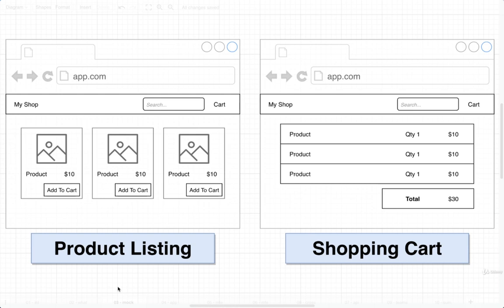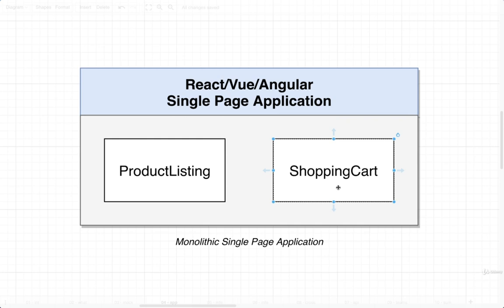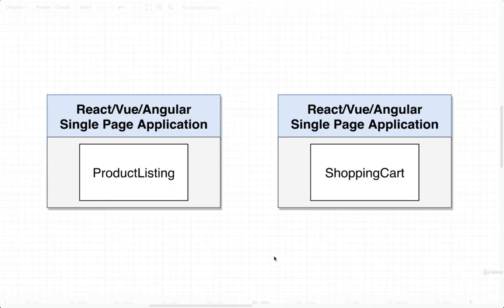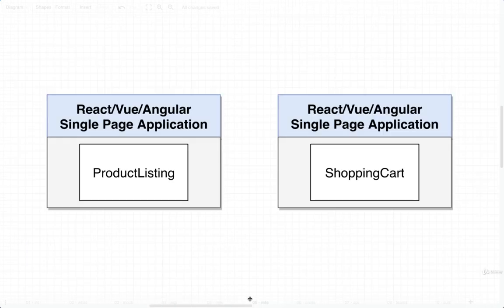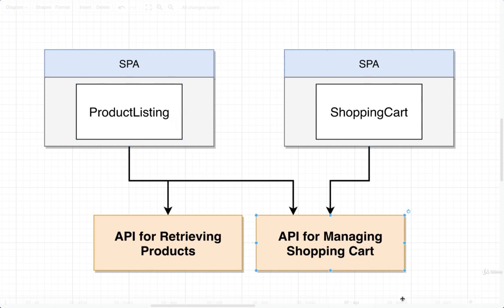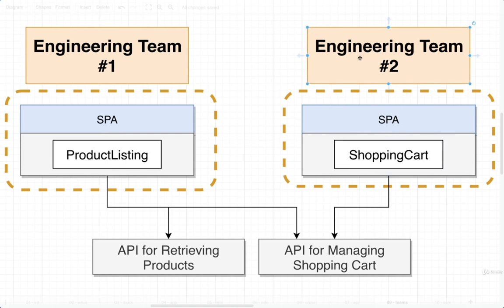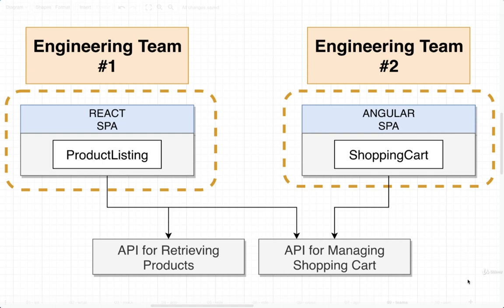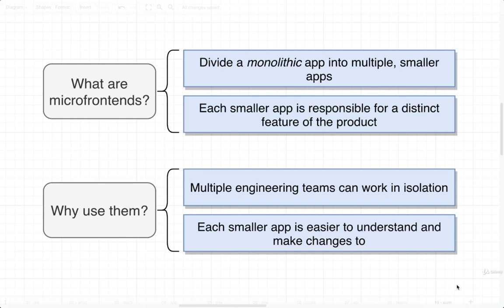001 What is a Micro frontend ?